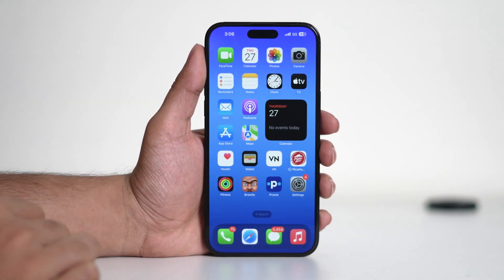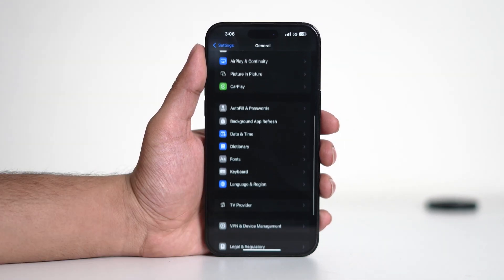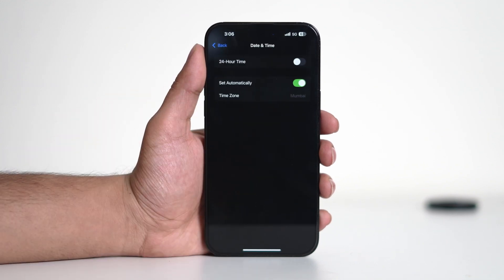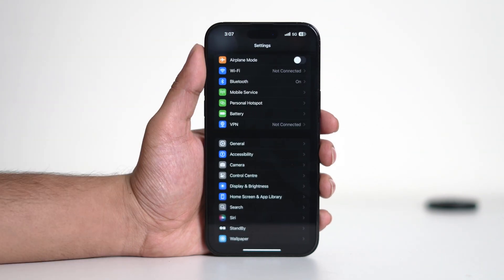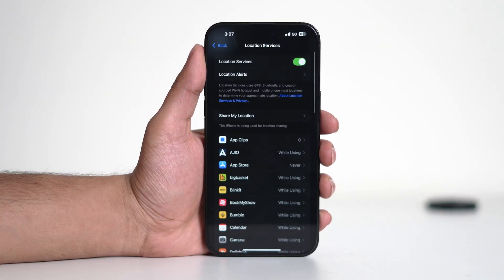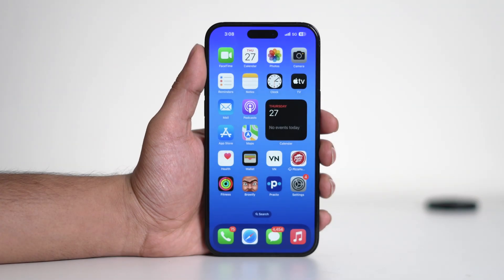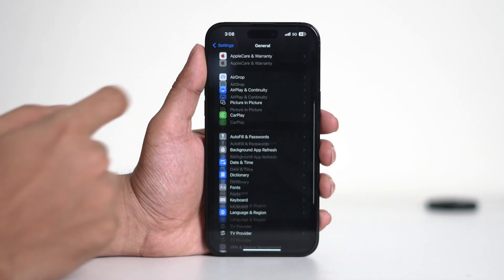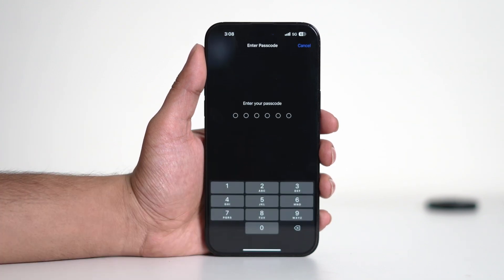How to Fix iPhone Apps Download Stuck on "Waiting" on Home Screen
Struggling with iPhone apps stuck on "Waiting" while downloading or installing? In this video, I’ll show you how to fix apps that won’t download or install on your iPhone home screen. Whether it's an App Store glitch, network issue, or a simple software bug, these troubleshooting steps will help you get your apps installed successfully. Watch now to fix iPhone apps stuck on "Waiting" and get them working again!

iPhone
iPhone 3G
iPhone 3GS
iPhone 4
iPhone 4S
iPhone 5
iPhone 5c
iPhone 5s
iPhone 6
iPhone 6 Plus
iPhone 6s
iPhone 7
iPhone 7 Plus
iPhone 8
iPhone 8 Plus
iPhone X
iPhone XR
iPhone XS
iPhone XS Max
iPhone 11

how to fix iphone apps download stuck in waiting on home screen
how to fix iphone apps download stuck in waiting on home screen cannot download apps from app store
apps stuck on waiting iphone
apps waiting on iphone
how to fix iphone apps waiting